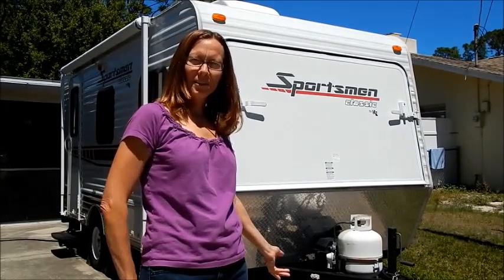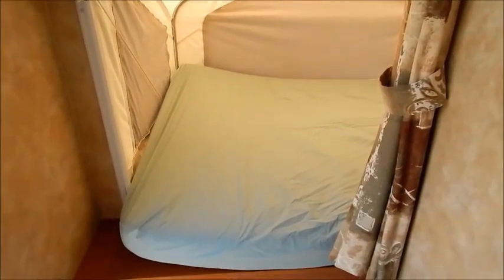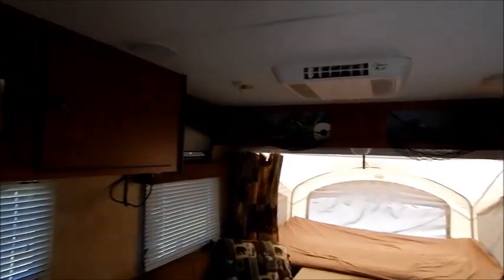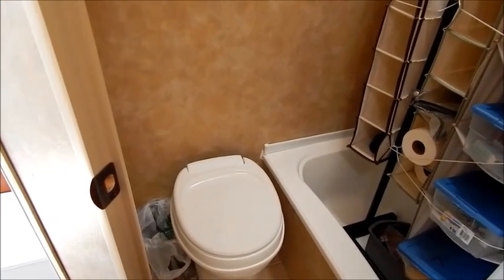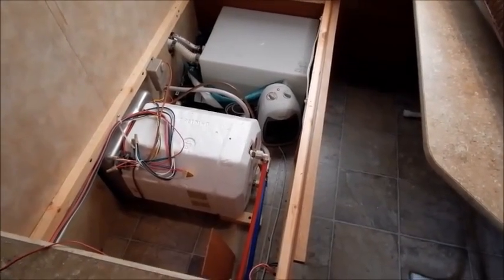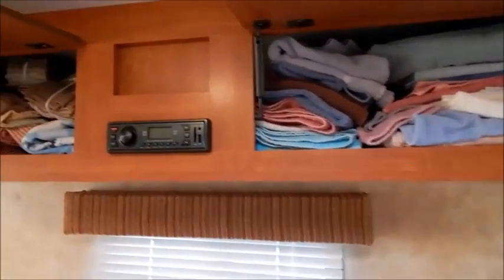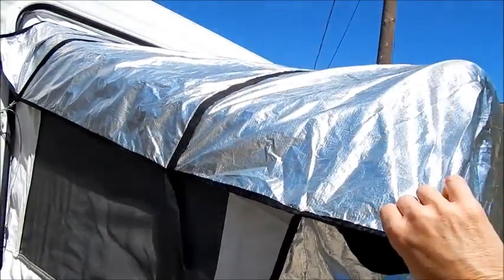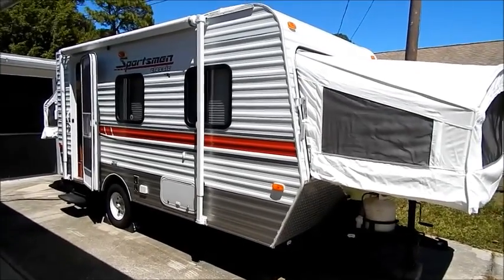About Hybrid Campers KZ 16RBT pro's and general features and setup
Video clip showing our Hybrid KZ 16 RBT and the modifications we made.   We upgraded from a pop up camper and so I tell you the things we love about this over a pop up.